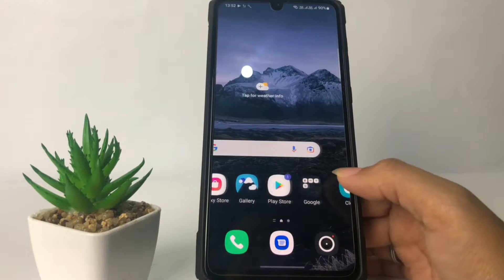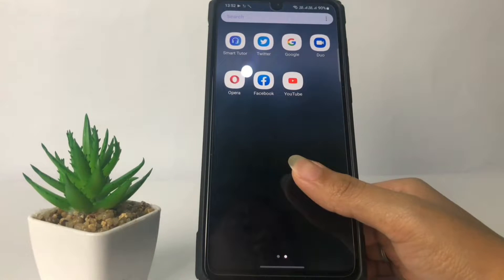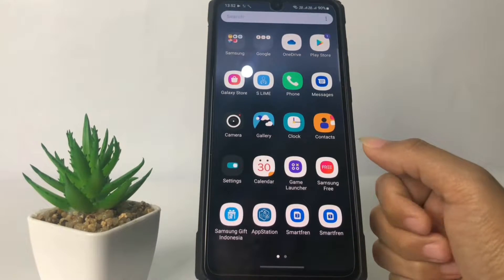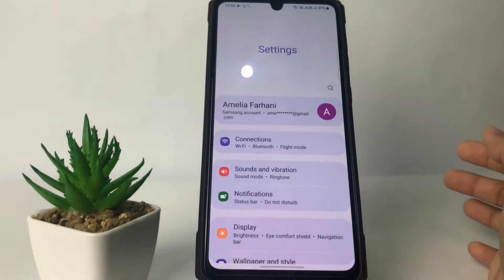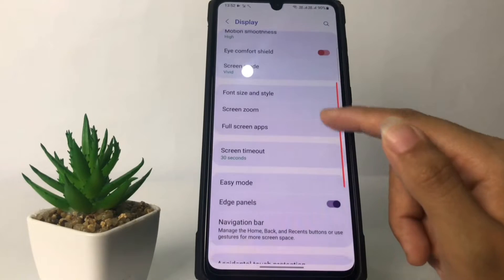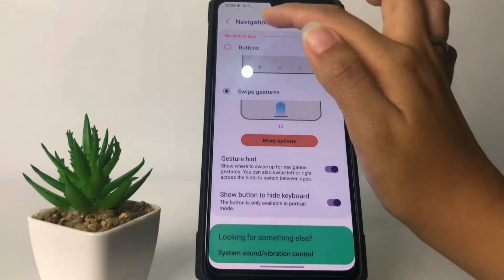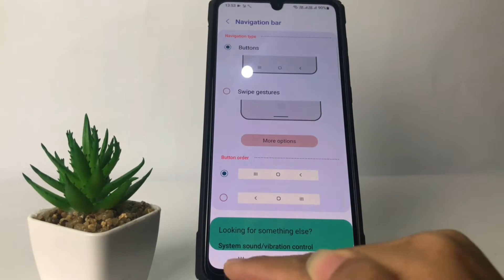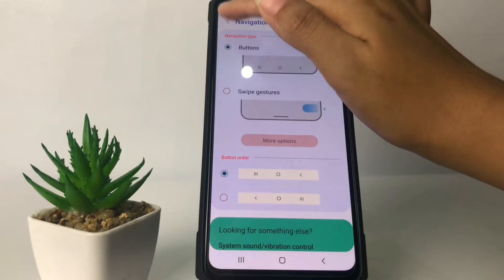Samsung A53 5G | How To Enable Navigation Buttons/Bar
How to enable navigation buttons on samsung a53 5g ? You can use the navigation buttons or use the type of navigation gesture on Samsung, how to display the navigation buttons on Samsung? you can follow the steps as I have shown in this video.

This video is related to:
how to enable navigation buttons on samsung a53 5g,